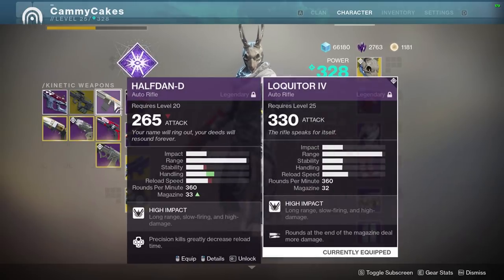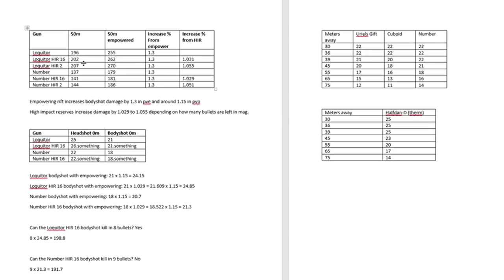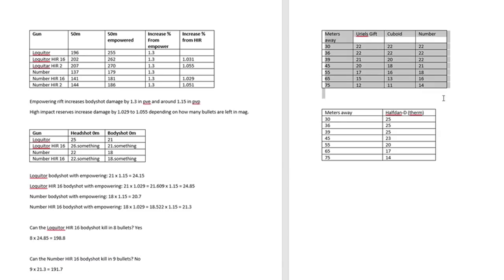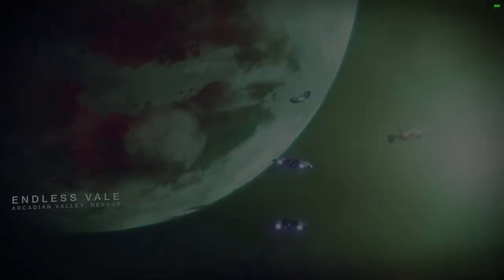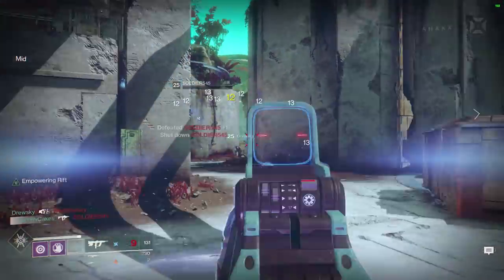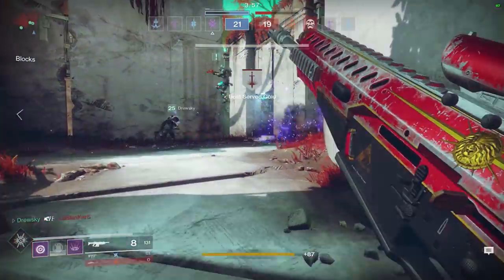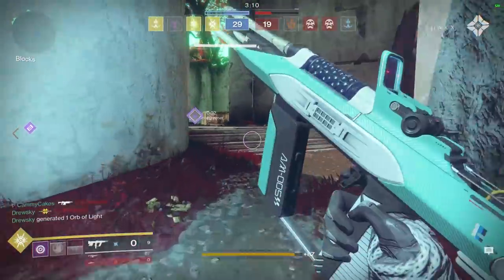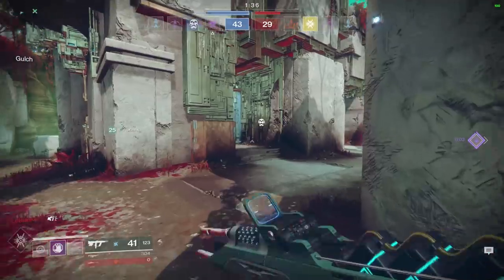Loquitor IV | Destiny 2 Weapon Review | High Impact Machine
halfdan turns fulldan in this review.